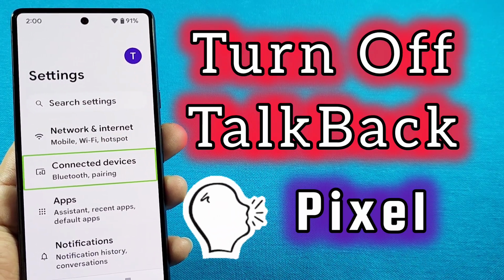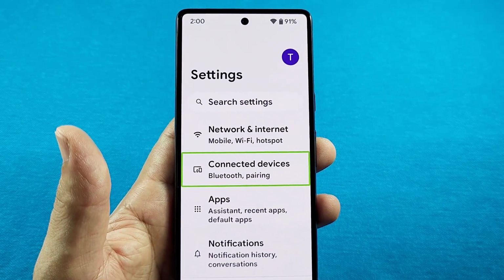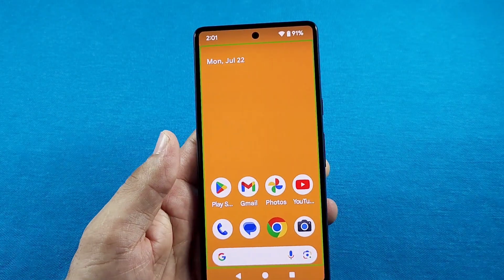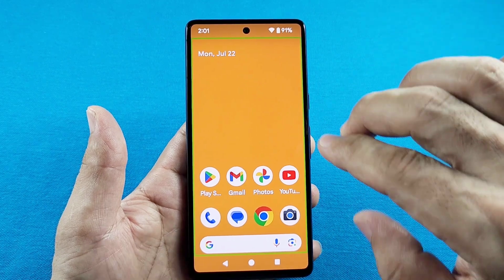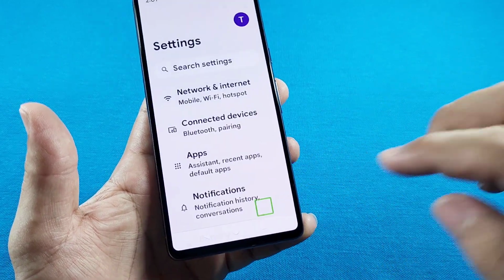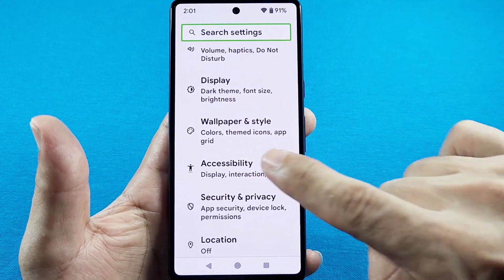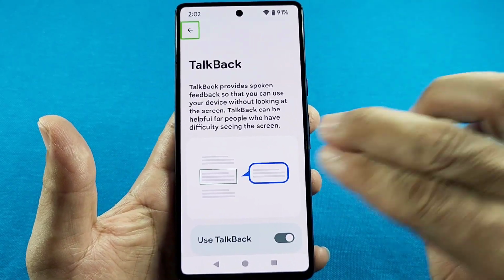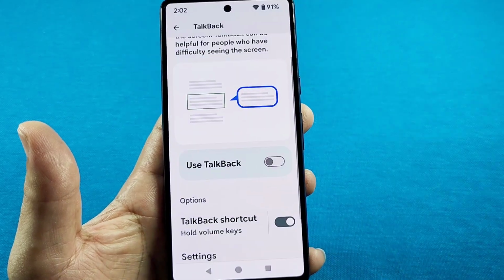How to turn off voice TalkBack Pixel Android Phone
how to turn off voice TalkBack accessibility settings for Android 14 phone or Android 15 phone